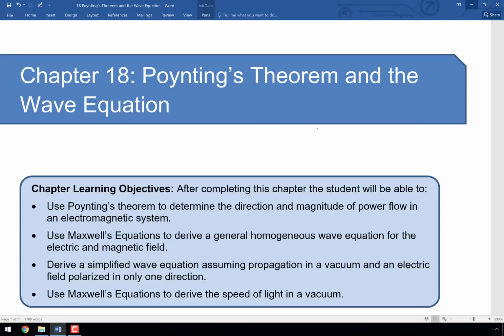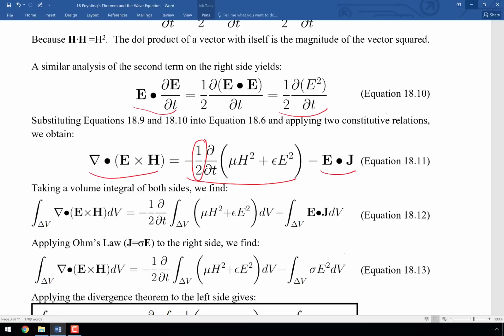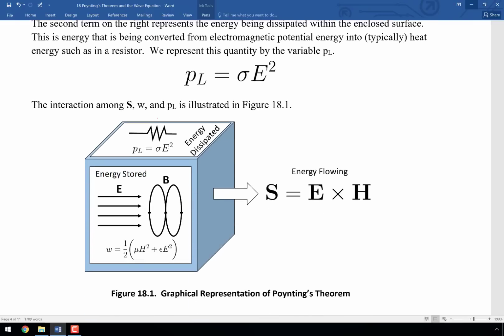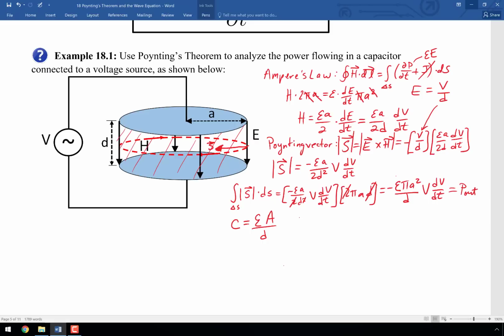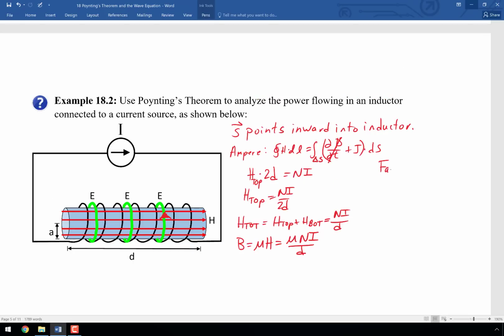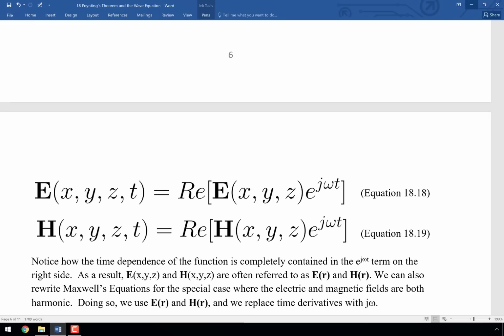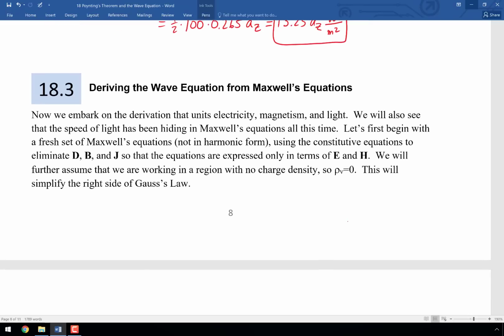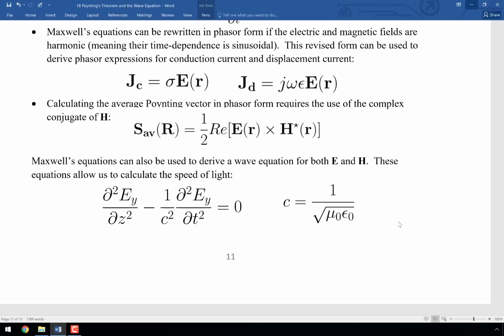Applied Electromagnetic Field Theory Chapter 18 -- Poynting's Theorem and the Wave Equation